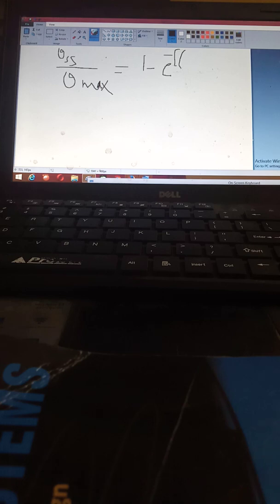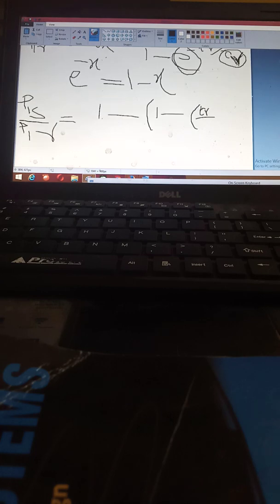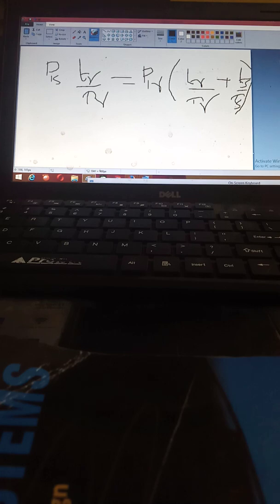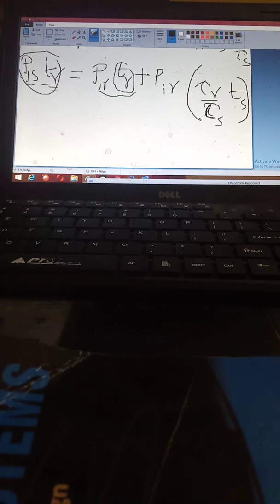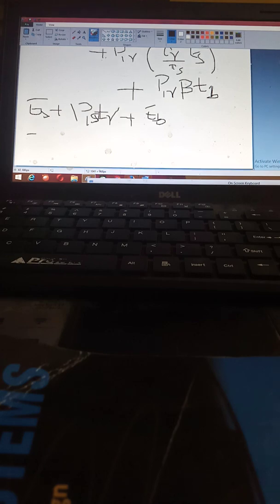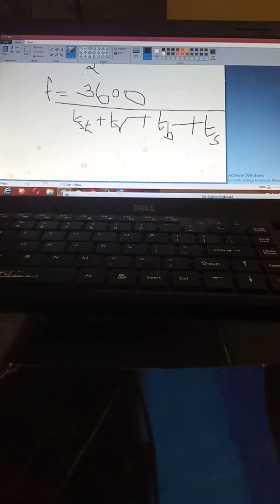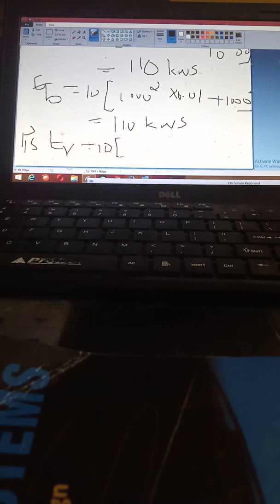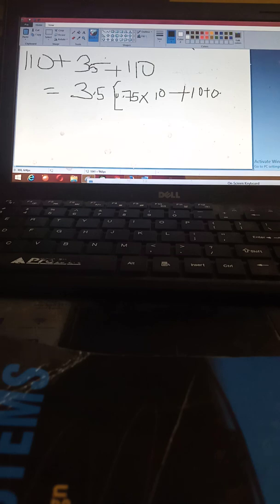Industrial_drives_4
VidTrim_2891